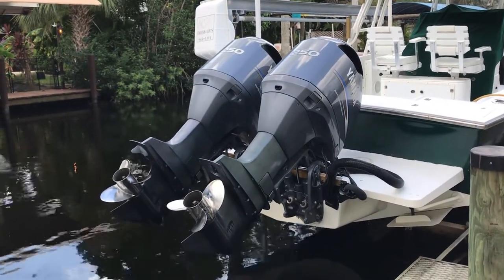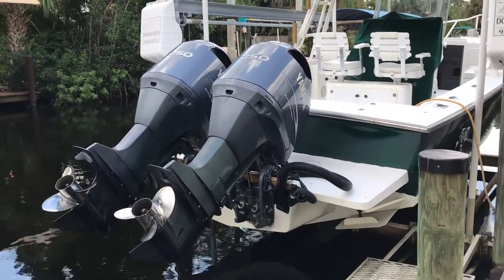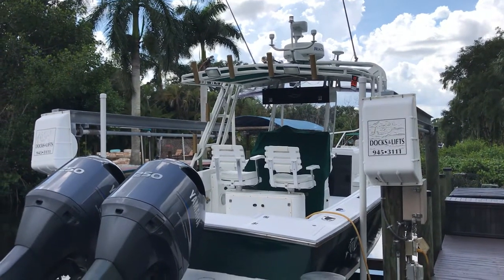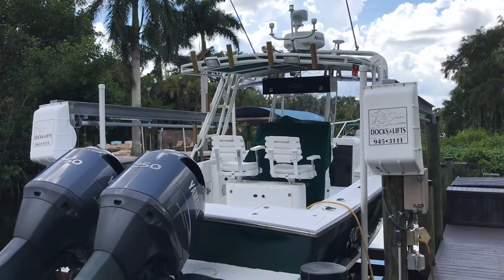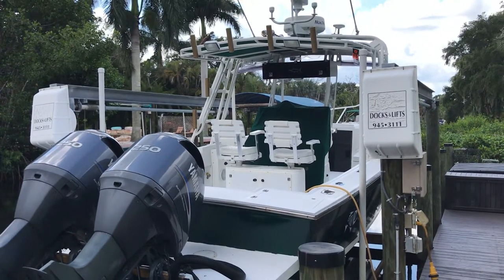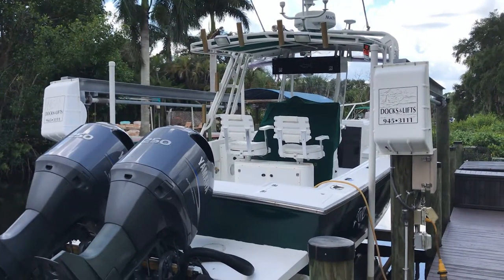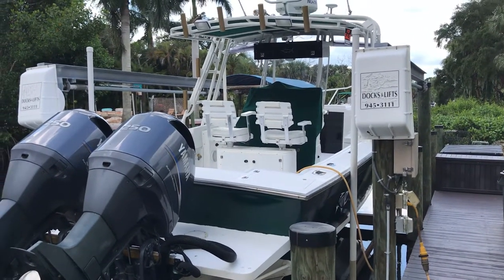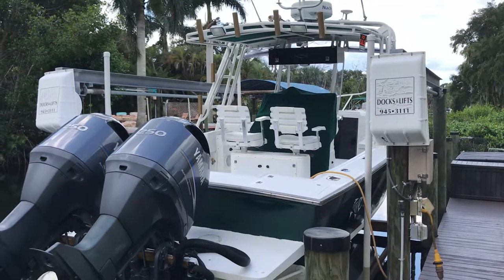Salt Shaker Yamaha HPDI TWIN 250HP